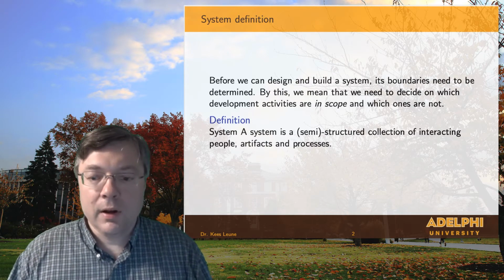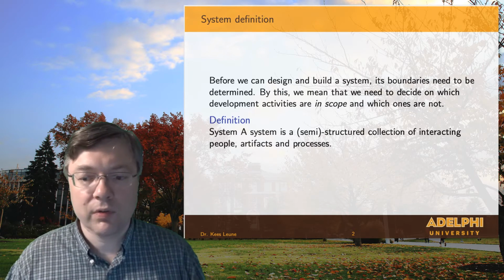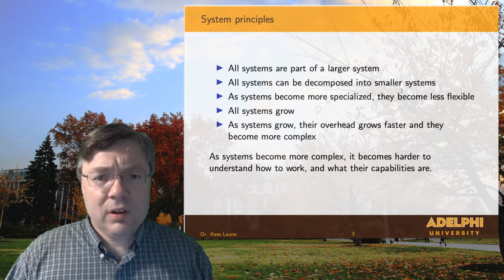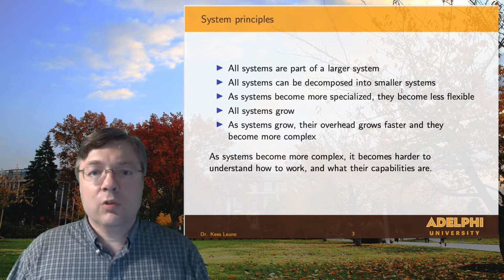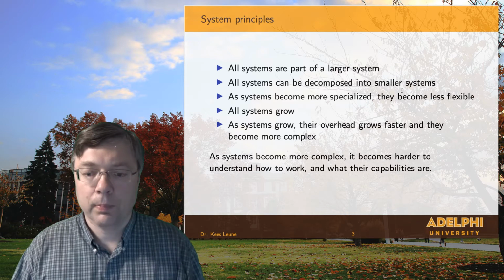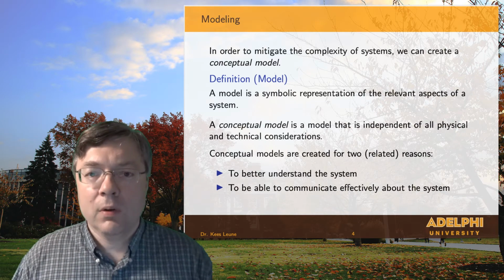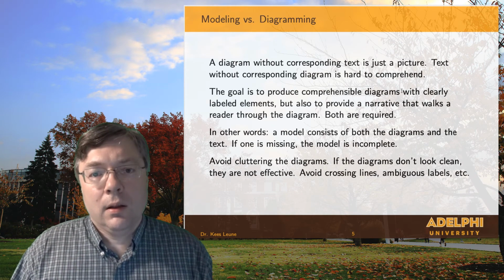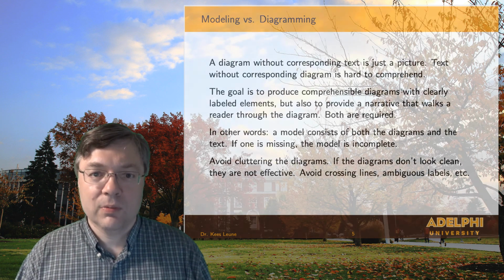Systems Modeling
This video covers additional materials.

We discuss some systems theory, and introduce the concept of modeling. We then refine the concept of modeling into conceptual modeling, and explain what it is used for.